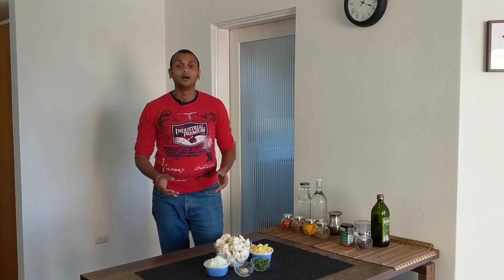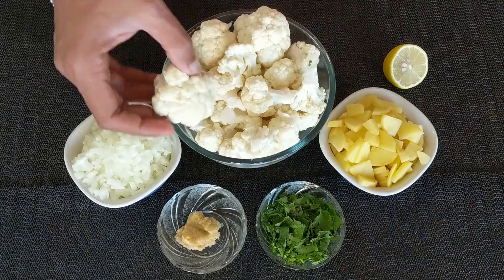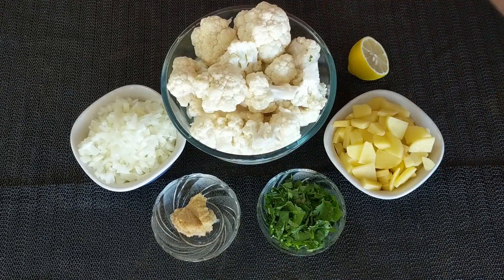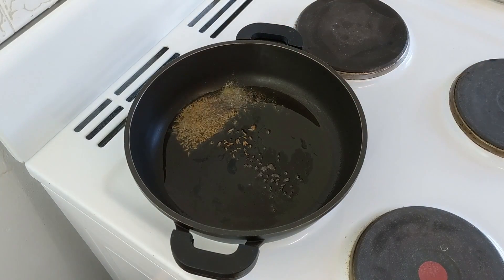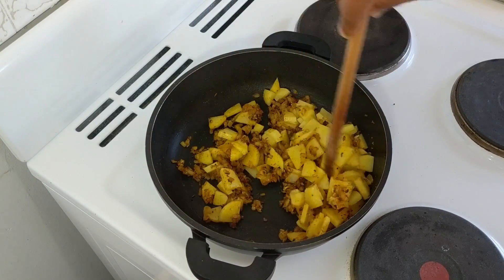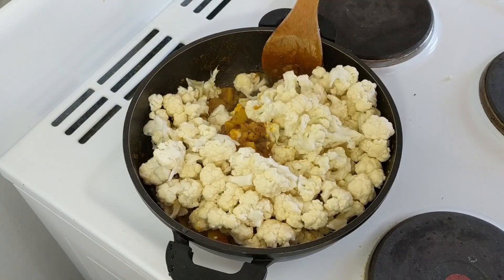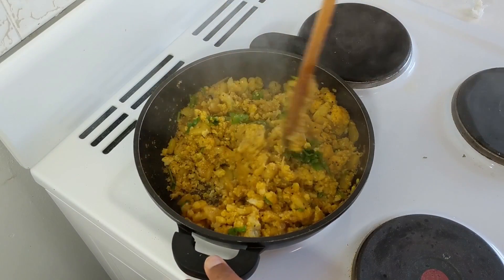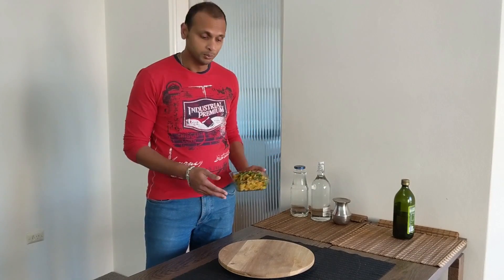Aloo Gobi Recipe | Flower batata sukhi bhaji | Dry cauliflower sabzi | Simply Simple Cooking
Maharashtrian style flower batata chi sukhi bhaji | Aloo Gobi ki Sukhi Sabzi Recipe | Dry cauliflower sabzi

Ingredients: 0:41
- 1 full cauliflower around 700 gms, break it into small pieces
- 1 medium size onions diced finely
- 2 potatoes chopped
- fresh coriander to garnish
- lemon juice
Spices
- 1 tsp mustard seeds (rai)
- 1 tsp cumin seeds (jeera)
- pinch of asafoetida (hinga)
- 1/2 tbsp ginger & garlic paste
- 1/2 tsp turmeric powder
- 1/2 tsp red chilli powder (quantity can vary as per your spice eating capacity)
- 1/2 tsp garam masala powder (or a ny mix masala)
- 1 tsp sugar

Method 2:12
- Heat 2 1/2 tbsp oil in a pan
- Add mustard seeds, cumin seeds and asafoetida
- once the mustarda and cumin start sizzling add diced onions and let them be golden brown
- Add ginger & garlic paste and sauté well
- Add the spices, turmeric, red chilli and garam masala and mix well
- Add the chopped potatoes, sugar and salt to taste again mix well
- Add little water and let the potatoes cook a bit by covering the pan
- Afer 3-4 mins when the potatoes are half cooked give a gentle stir
- Add the cauliflower pieces and mix gently so that all the spices are mixed well
- Add little water cover than pan and let it cook for another 8-10 mins
- Open the pan and check, if the cauliflower is not cooked, cover the pan again and cook until its cooked
- once it is cooked, open the pan, squeeze some fresh lemon juice if you like and also add some chopped corriender to garnish

Tip: goes well with Roti / Chapati